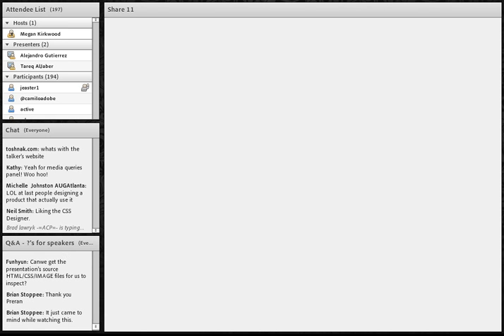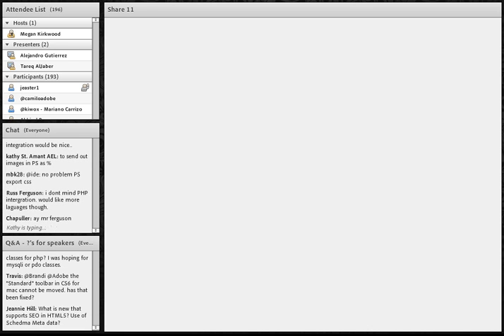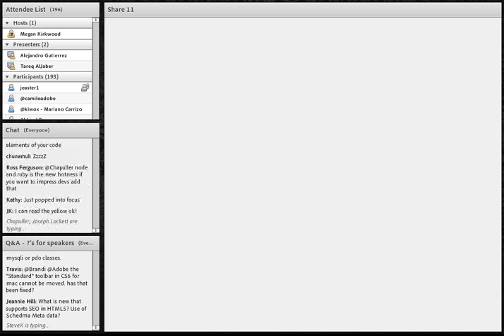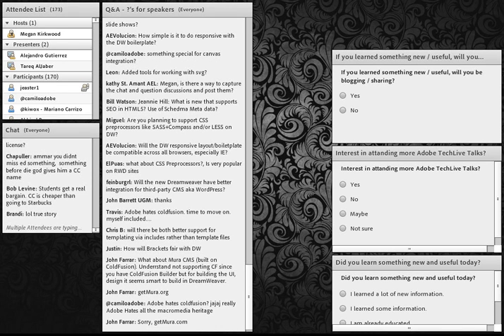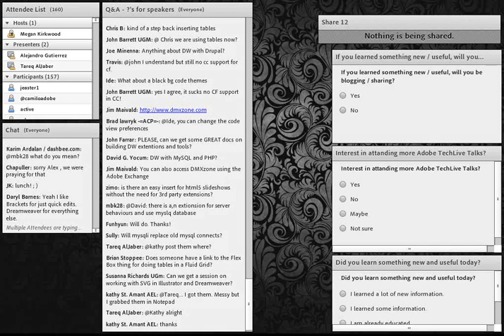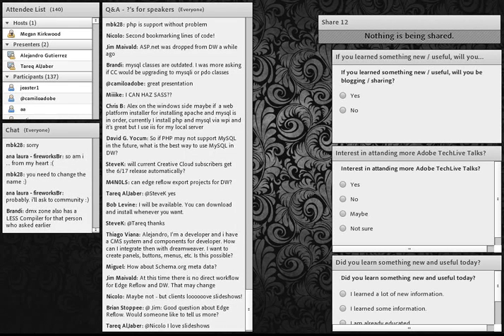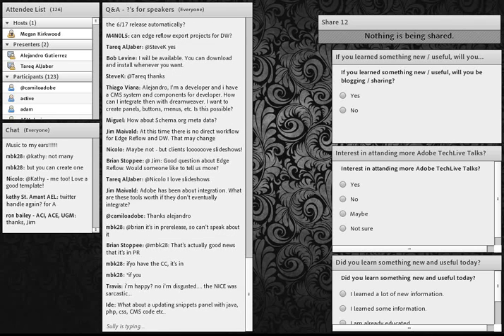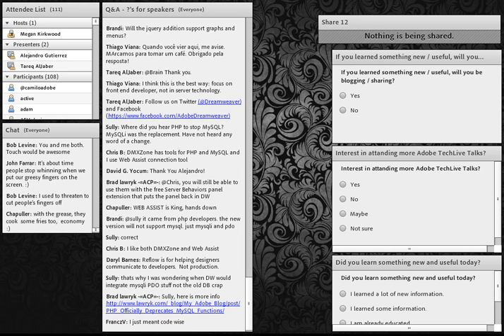What's new in Dreamweaver?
Alejandro Gutierrez describes what's new in Dreamweaver